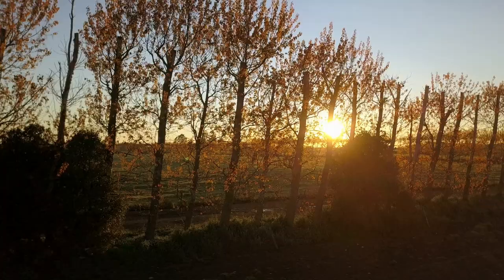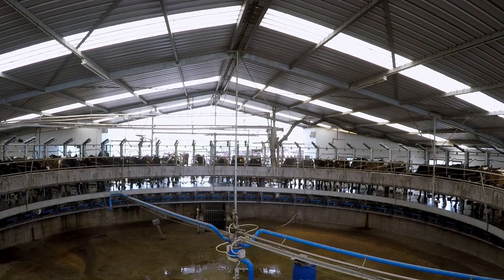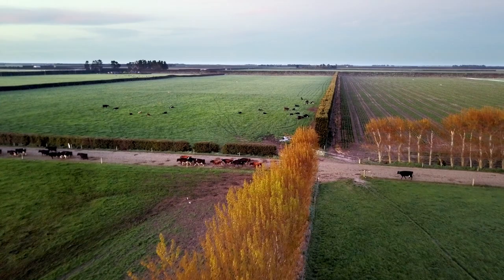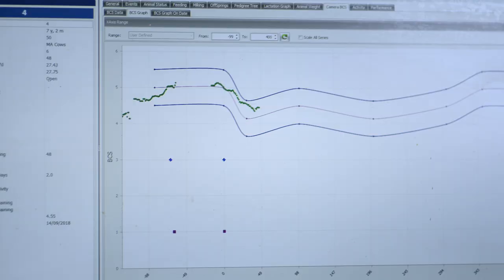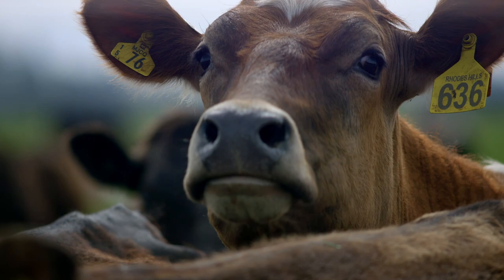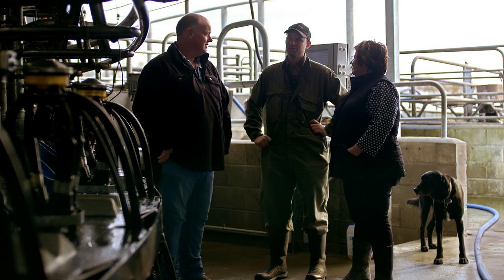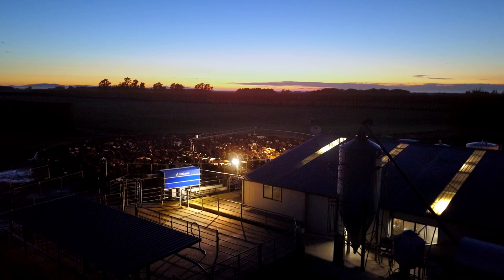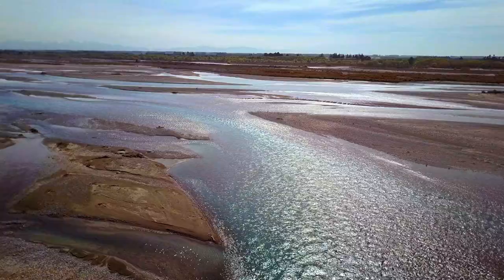Webster Farm Controlling Body Condition Scores of the Herd with DeLaval BCS-Camera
Accurate body condition scores enable better feed planning, which helps to ensure your cows have healthy body fat reserves.

For Nicki Webster from New Zealand, the BCS-camera has made a big impact on making better decisions and improve the fertility rate of the herd.

About DeLaval:

DeLaval is the worldwide leader in milking equipment and solutions for dairy farmers, which make sustainable food production possible, ensuring milk quality and animal health. DeLaval solutions are used by millions of dairy farmers around the globe every day.

DeLaval was founded more than 130 years ago in Sweden when the visionary Gustaf de Laval patented the cream separator. Today, DeLaval has 4,500 employees and operates in more than 100 markets. DeLaval, alongside Tetra Pak and Sidel, is part of the Tetra Laval Group.

DeLaval is the Leading Automated Milking Solutions and Dairy Farming Solutions Provider. With a Worldwide network, DeLaval has a vast reach and has changed the industry and dairy farming industry with its world-class high-quality products and services.

DeLaval is dedicated to providing high quality and reliable solutions to dairy farm owners and consistently builds upon the value and innovation to keep up with specific needs. DeLaval Automated Milking Solutions

DeLaval is a world leader in the dairy farming industry, providing integrated milking solutions designed to improve dairy farmers’ production, animal welfare and overall quality of life. The company develops, manufactures and markets equipment and complete systems for milk production and animal husbandry worldwide. Service and sales of a wide range of accessories are also key aspects of DeLaval’s operations. The company supplies highly efficient system solutions for milking, herd management, animal traffic control, feeding, cooling, manure handling, ventilation, and energy recovery.

DeLaval offers automatic and conventional milking systems, cooling and feeding systems, effluent & housing systems and farm management support systems. DeLaval customers can also choose from a wide range of services and consumables which are grouped in four portfolios: liners & tubes, farm supplies, services & original parts, and milk quality & animal health.

Research and innovation are central to the continued success of DeLaval supporting our customers and we have seven R&D centers across the globe. We work closely with a worldwide network of farmers, academics, dedicated research facilities, scientists, sales teams and authorized dealers.